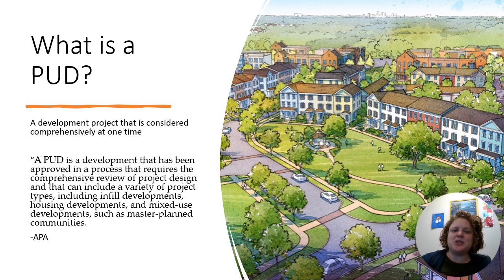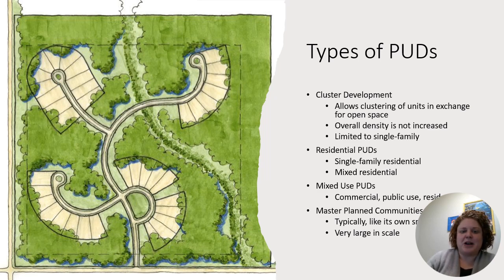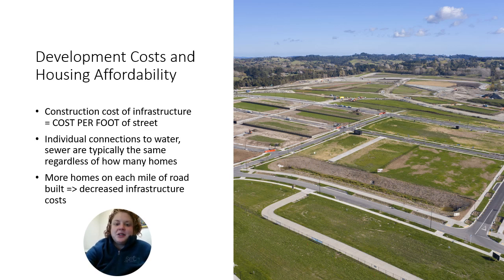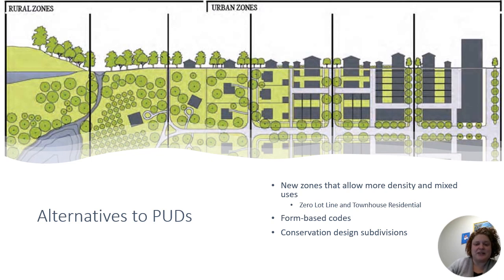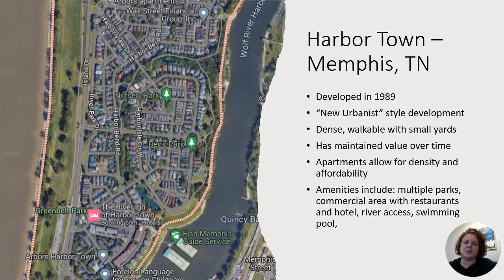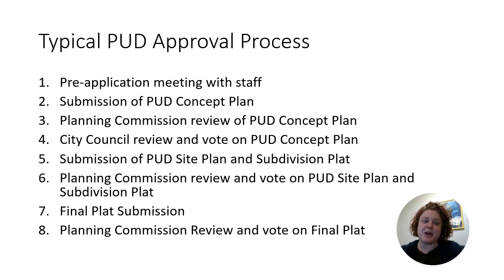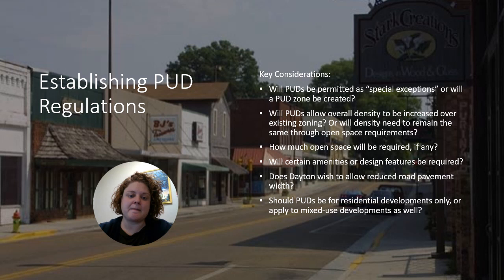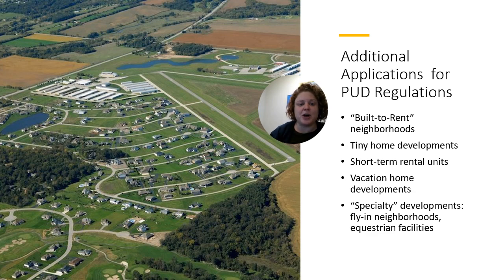2023 Planned Unit Development (PUD) Training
Presentation by Ashley Gates, Senior Planner